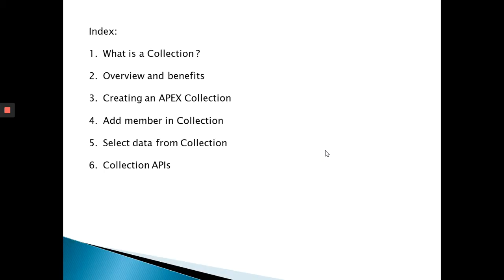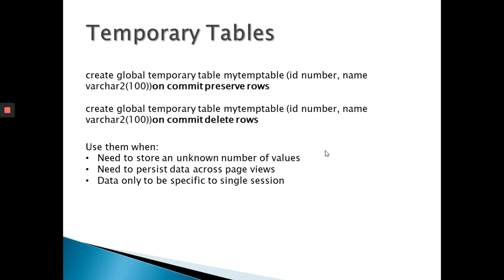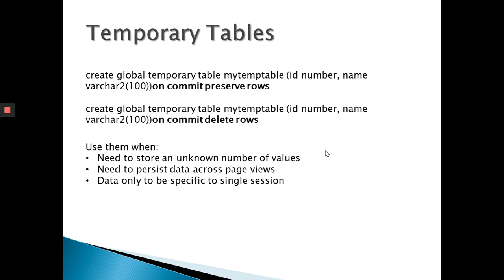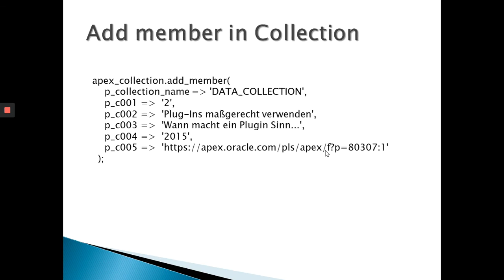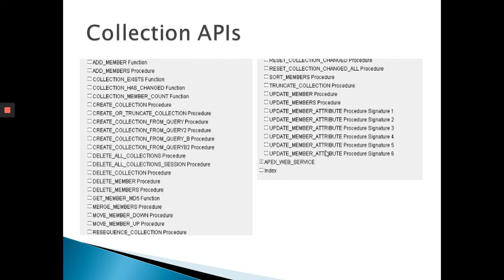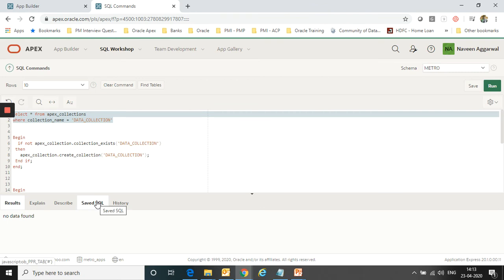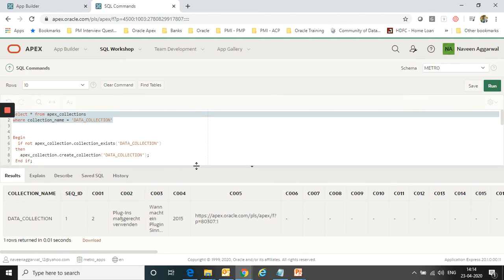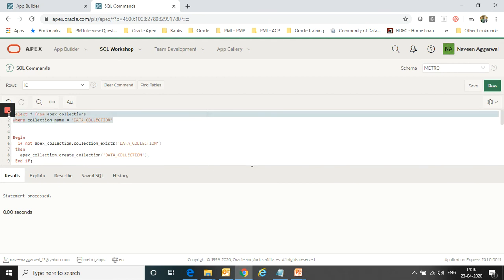Oracle Application Express - Collection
This video is about the Oracle Application Express (APEX) Collection and its features.